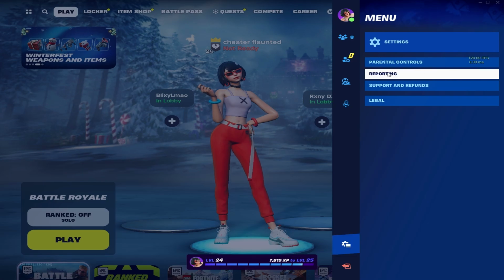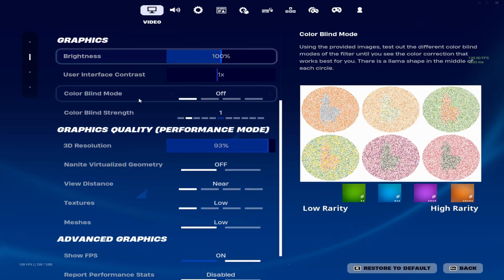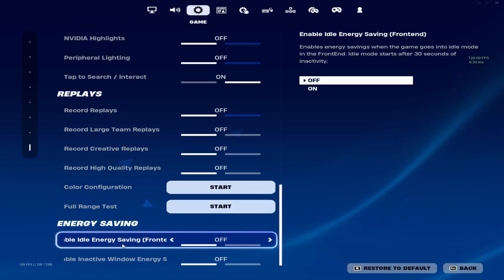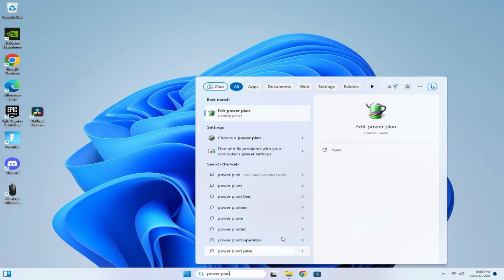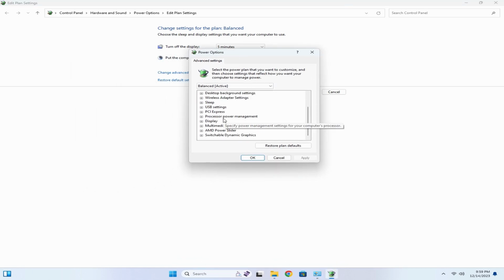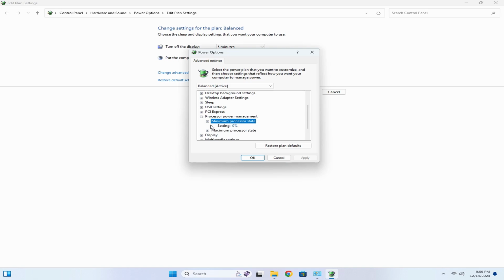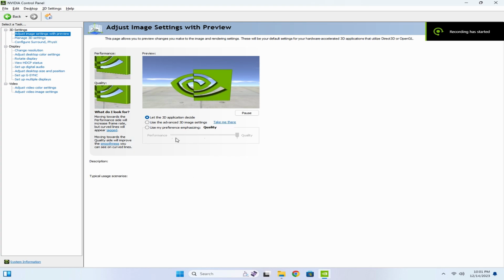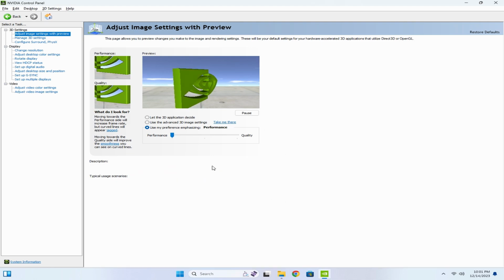How To FIX Stutters In Fortnite Chapter 5!INSANE FPS BOOST!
Hello I'm Flaunted and this video is dedicated to helping you get better fps with less stutter in Fortnite Chapter 5!

PC:
GPU: NVIDIA RTX 4060 TI 8gb
CPU: Ryzen 7 7700x
RAM: 16gb 6000